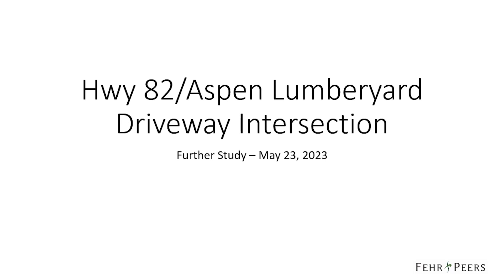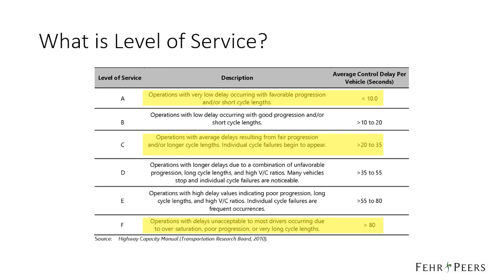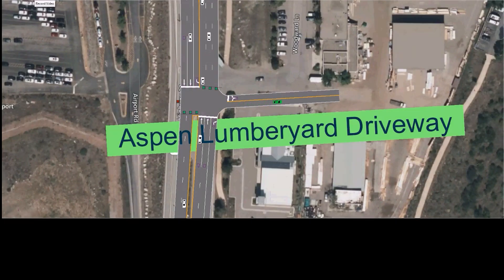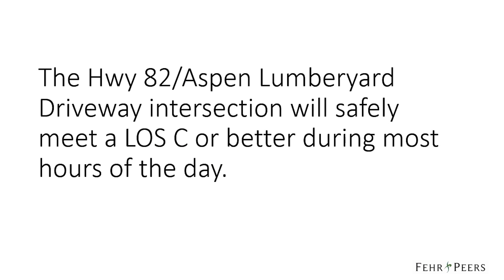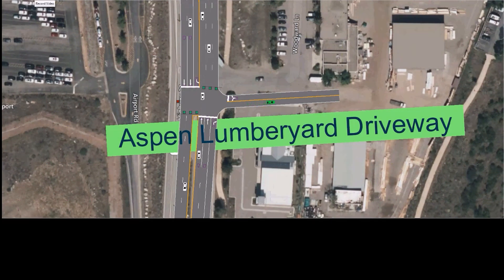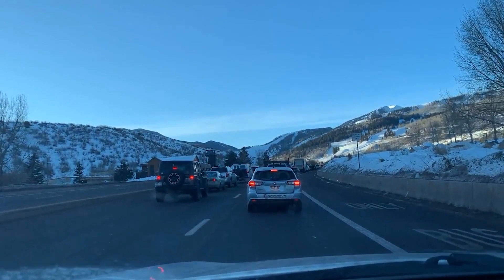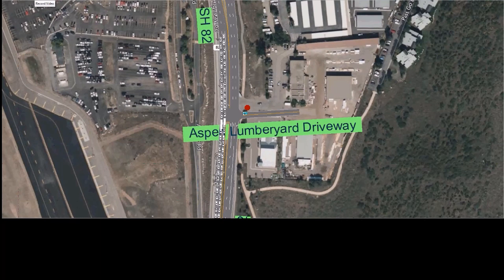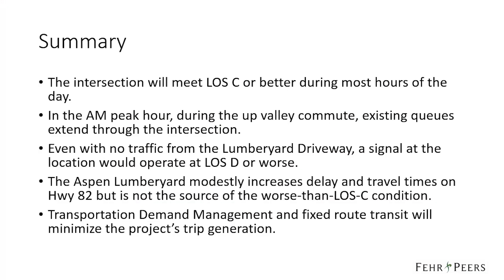Lumberyard Hwy 82 Further Study Summary